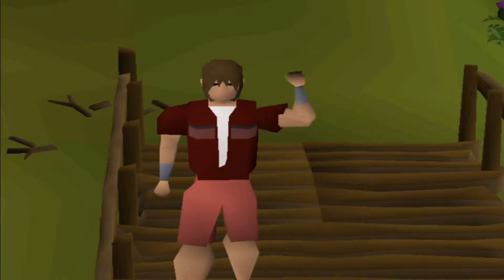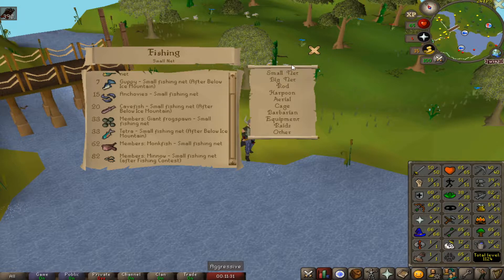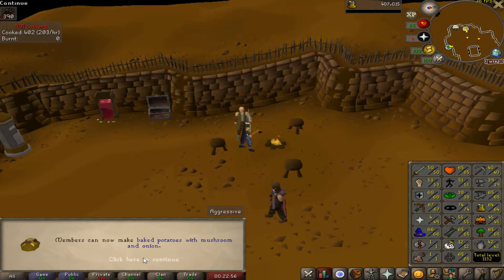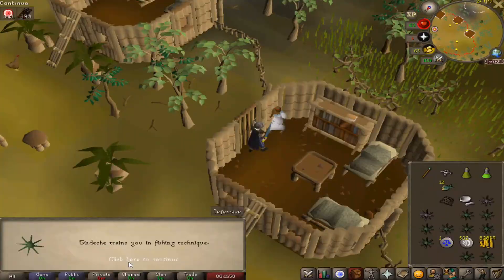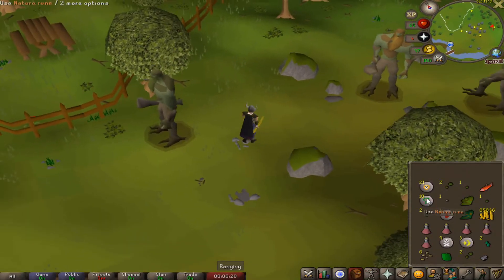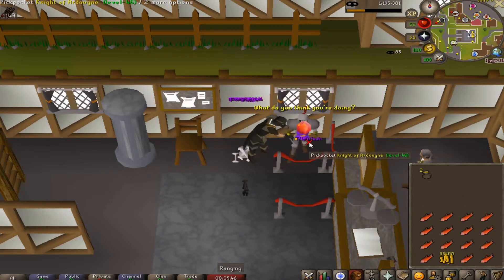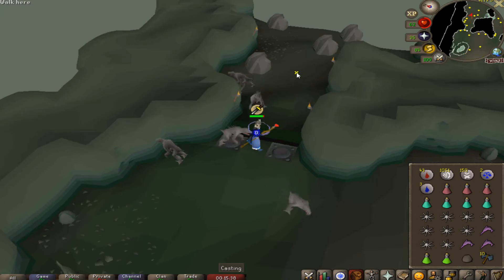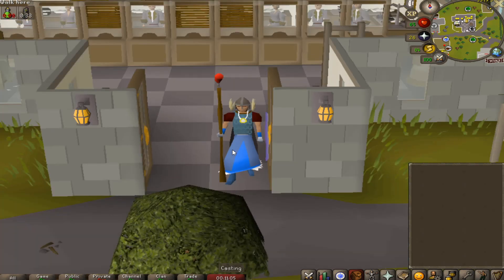Karamja is Almost Complete | Chunk Unlock Ironman (#40)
Welcome to my osrs chunk unlock hardcore ironman series. In this series we start out as an ironman in a random location and unlock the runescape map one chunk at a time. We unlock a new chunk for every ten total levels we get, and for every quest we complete. I hope you all enjoy.